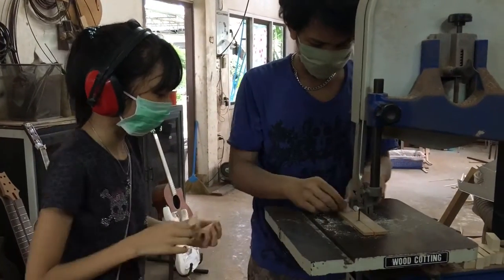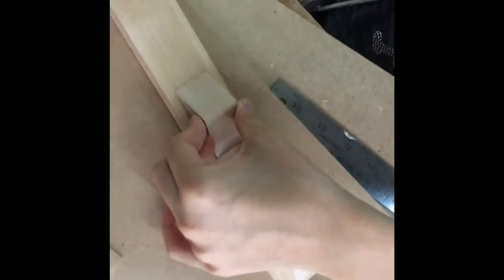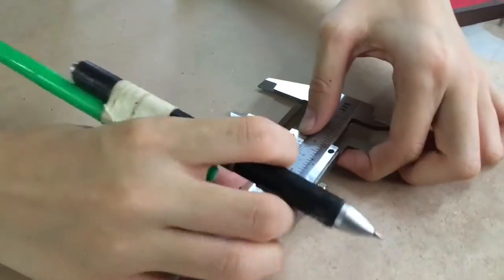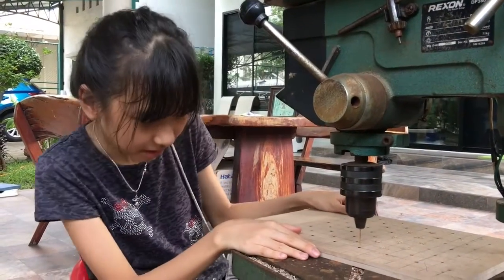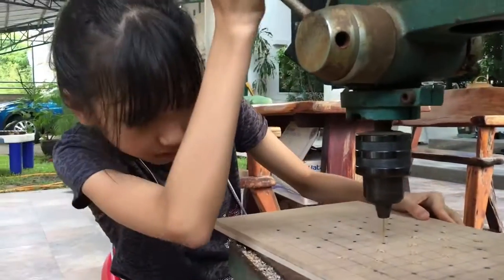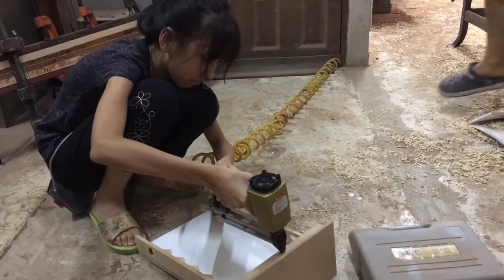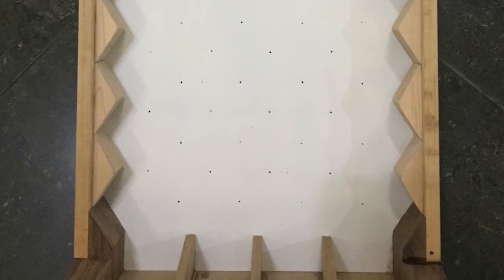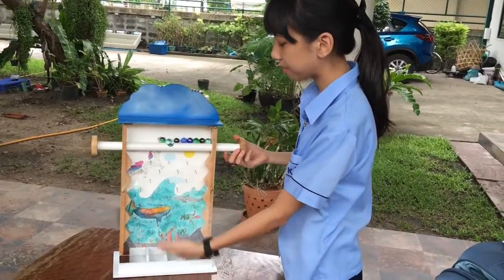Genie Yanisa Plinko project 11yrs.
Hello, this is Genie Yanisa, I am 11 years old. This is my Plinko project. This is for my KIS International School probability project. I made it myself and I got the inspiration You can get the templates in their description box. And you can follow me on

น้องจีนี่ ญาณิศา อายุ 11 ปี ได้ทำเกมส์ส่งคุณครูที่โรงเรียนนานาชาติ KIS ความคิดในการทำเกมส์นี้ ได้มาจากคลิปนี้นะค่ะ